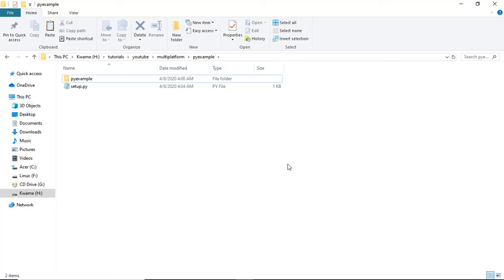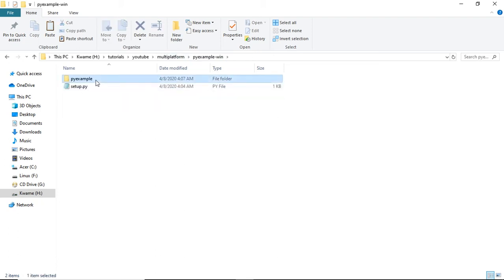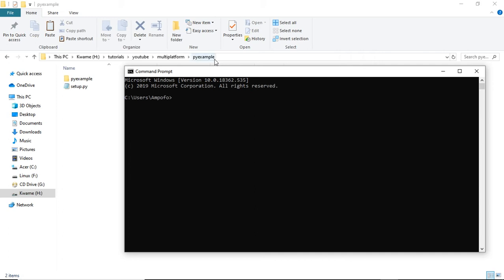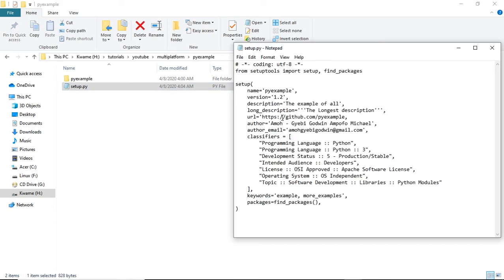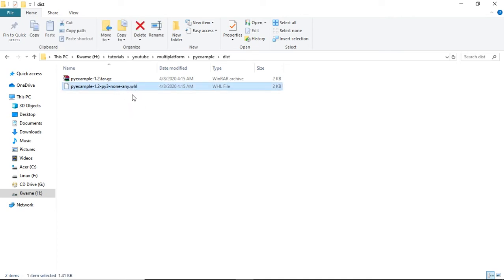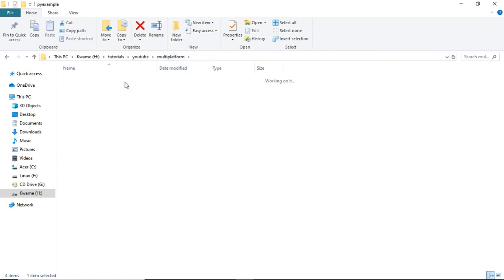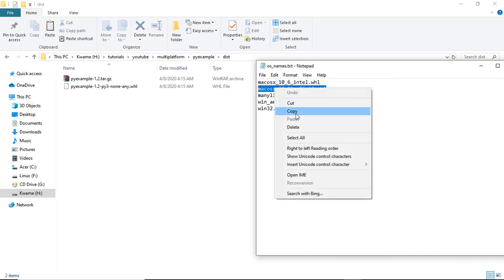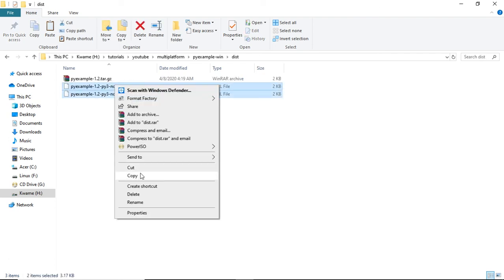Creating PyPI packages for multiple Operating systems.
Create .whl files of several OSes (for Mac, Linux, and Windows) for a single project